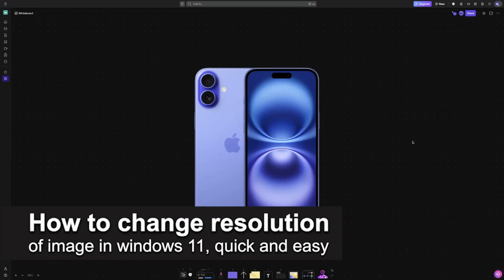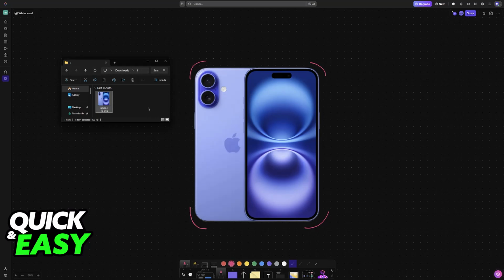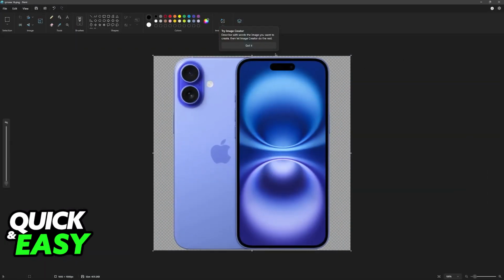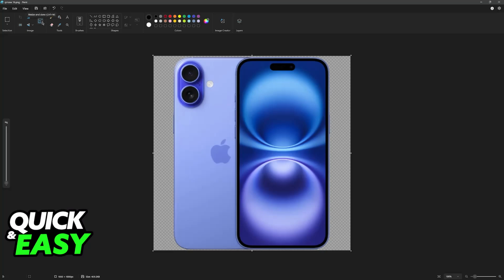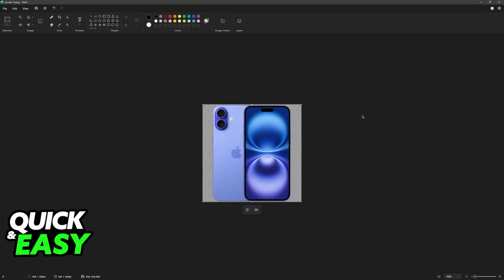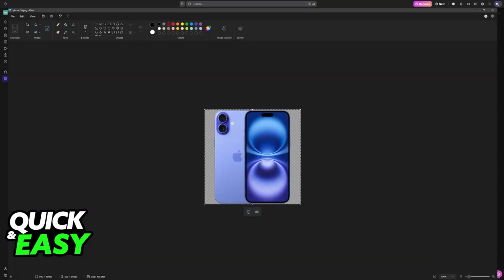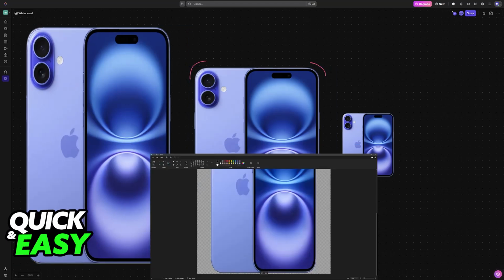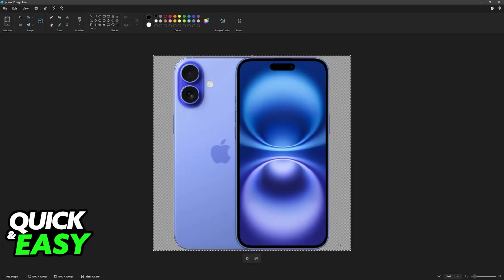How To Change Resolution of Image in Windows 11 (2025) - Step by Step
I will solve your doubts about how to change resolution of image in windows 11, and whether or not it is possible to do this.

I hope I have helped you with the video!